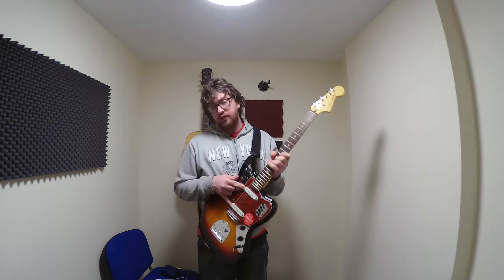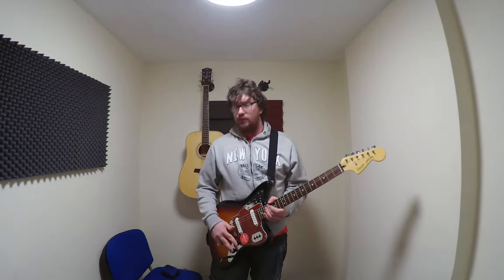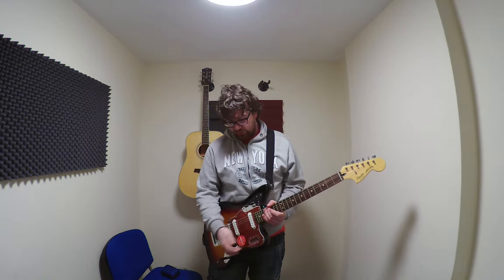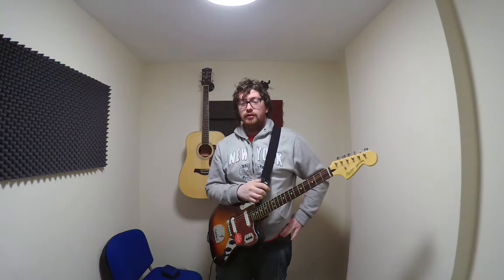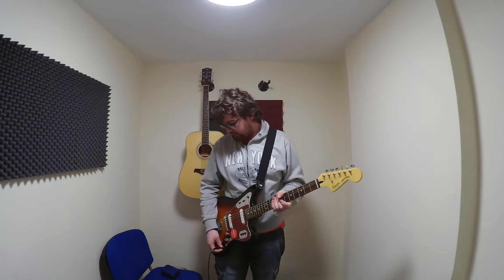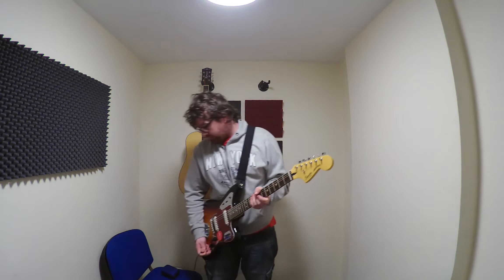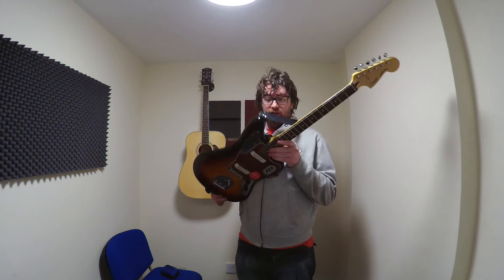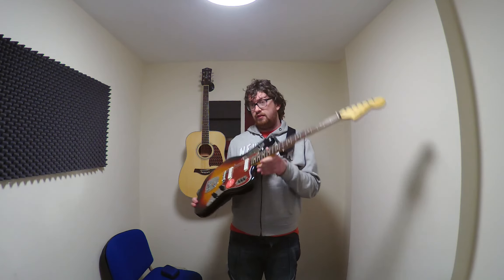squier Vintage Mod Jaguar review